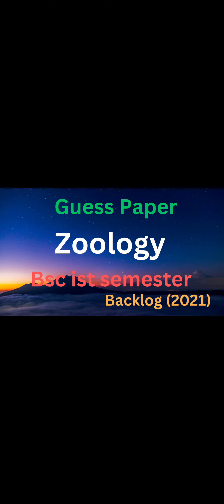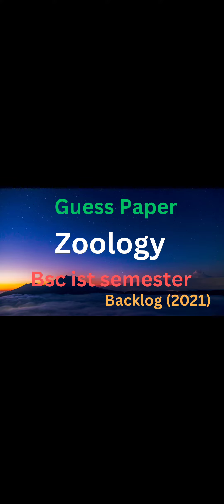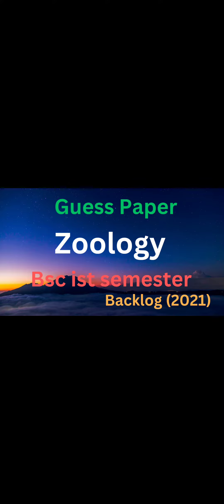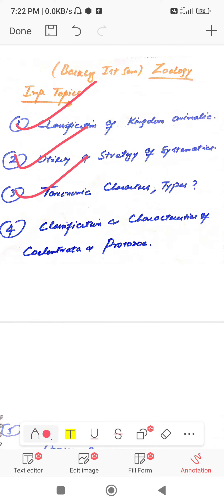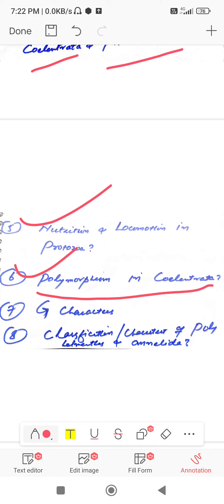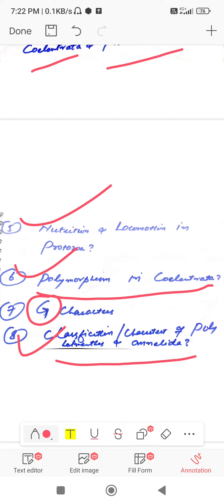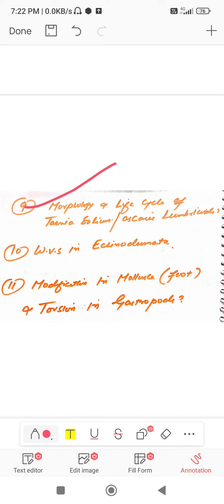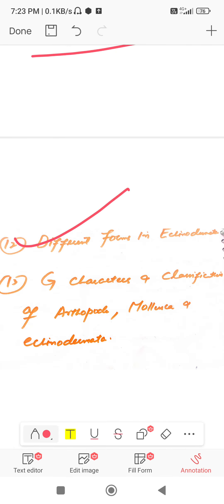Guess Paper| Zoology backlog BSC ist semester| 2021 batch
guesspaperzoologyist sem
guesspaperforzoologyist semester